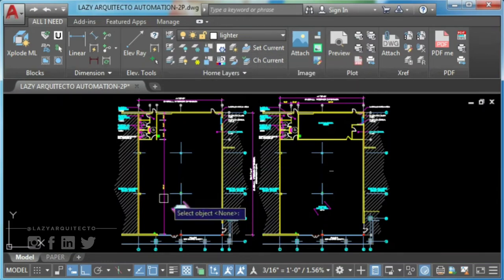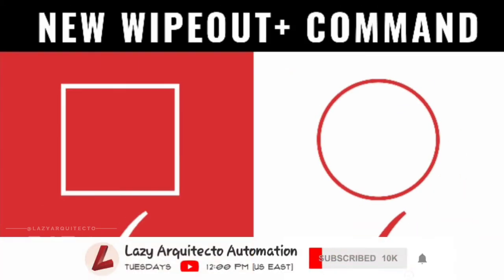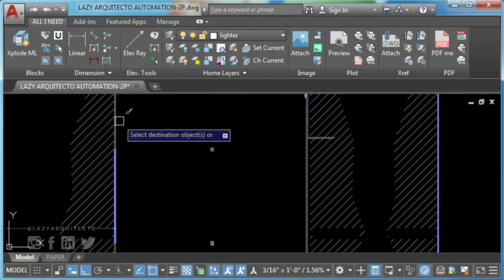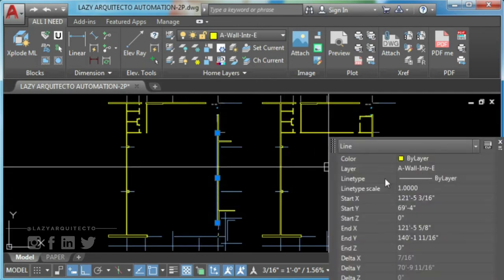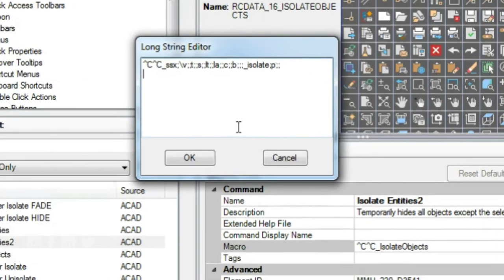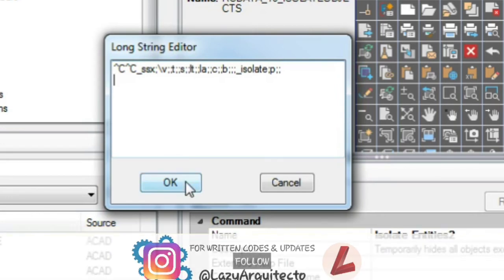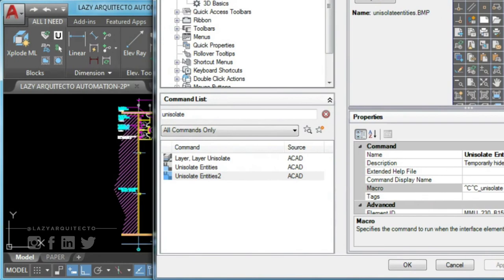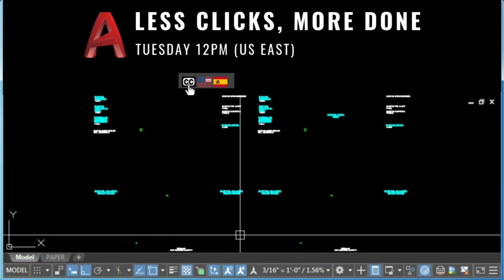AutoCAD Command Macro to Isolate Objects by Entity Quickly